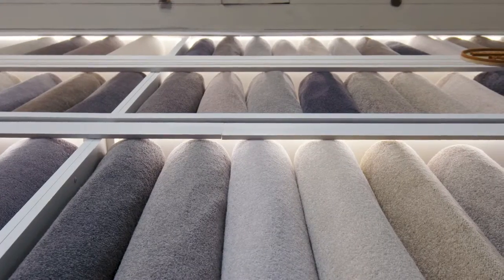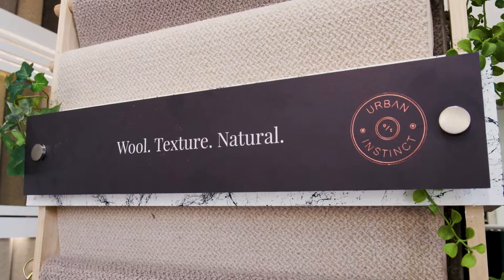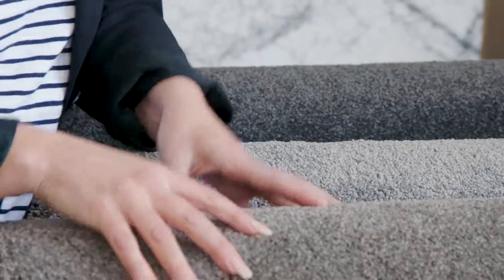Choosing the Carpet Colour | The Home Team S5 E13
Have you ever wondered how choose the colour of a feature wall? Or how to plant a veggie garden? Perhaps you want to know how to up-cycle a door and turn it into a dinner table? You’ll take something away every day and learn affordable ways to make your home stylish, cozy and sustainable.
Tune in and get inspired to do that job you’ve been putting off for too long… The Home Team are your team of dedicated DIYers.